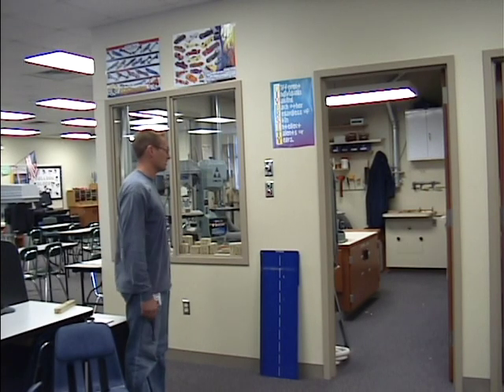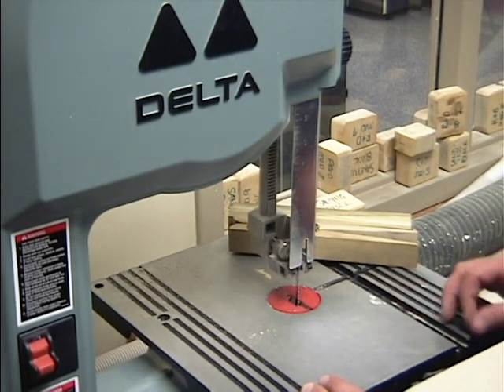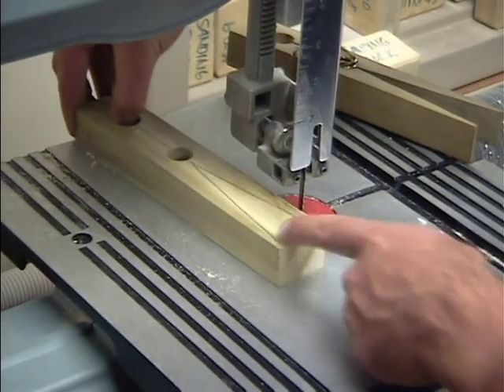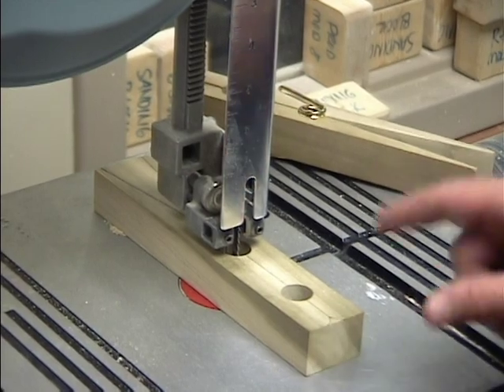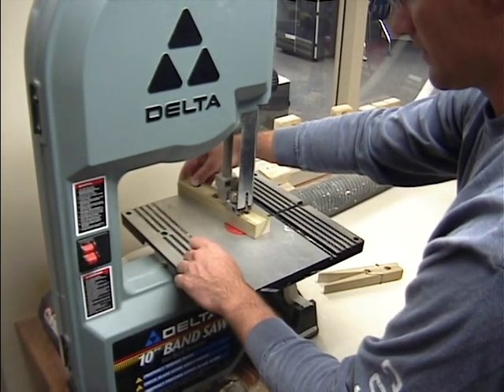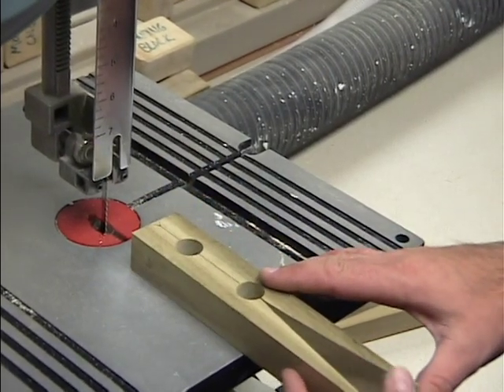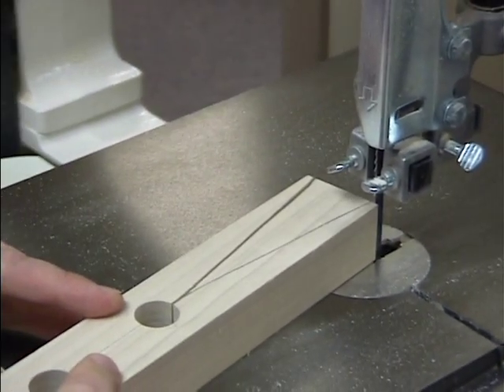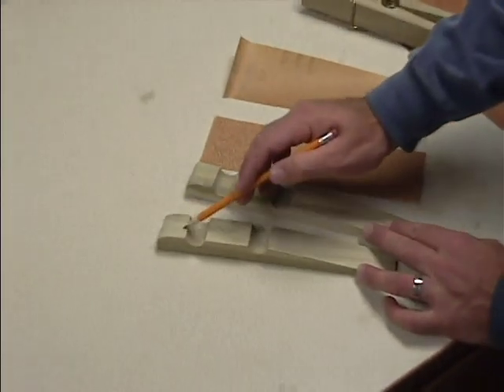MPS STS SuperClip Mission (Cutting)